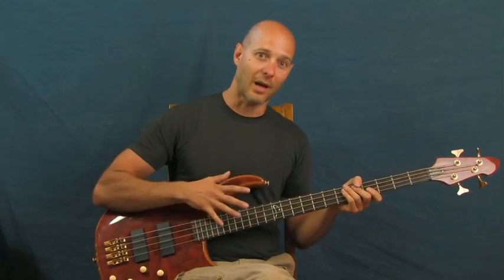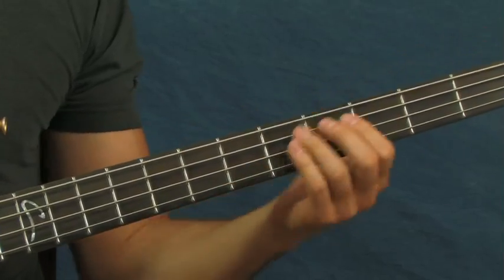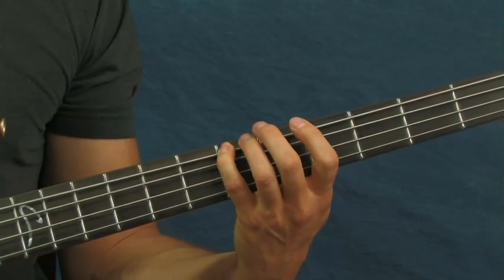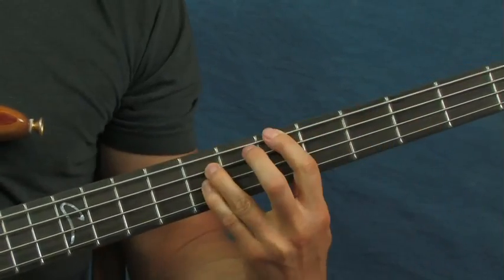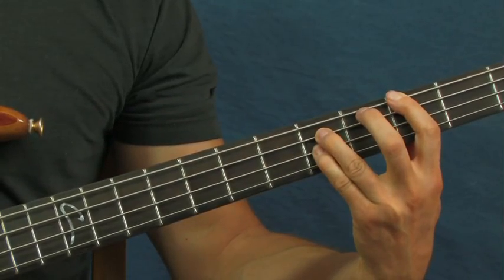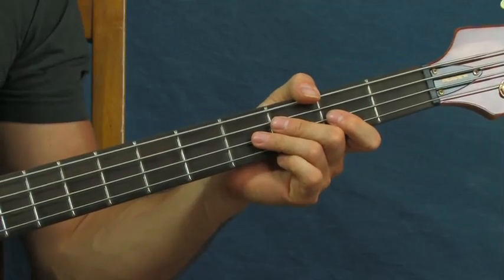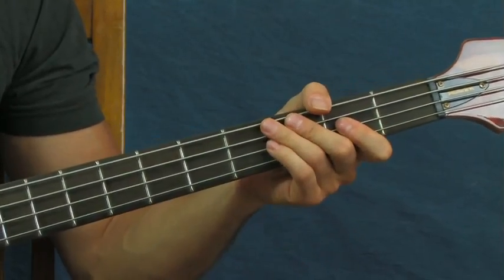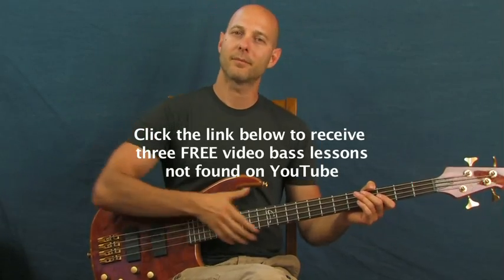easy bass guitar lesson 5 rock songs for beginners aqualung money beat it offspring